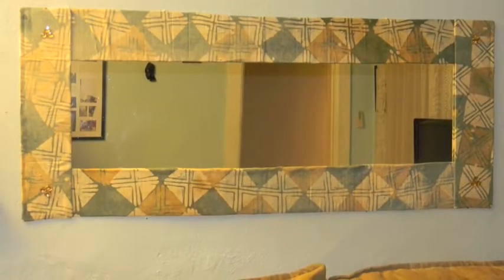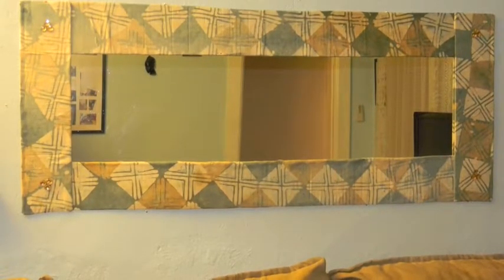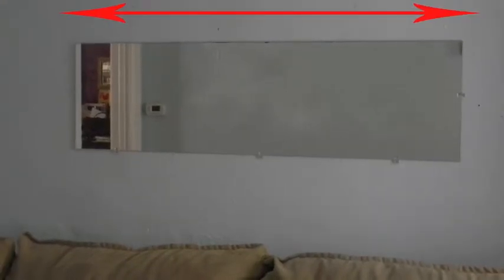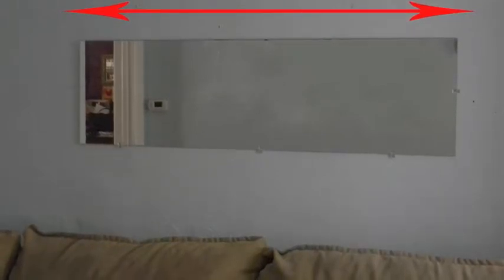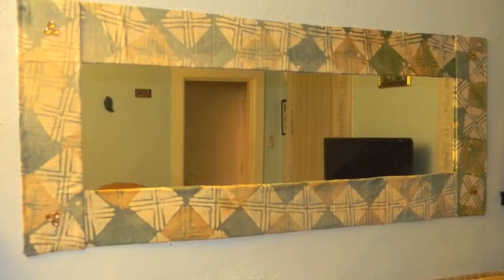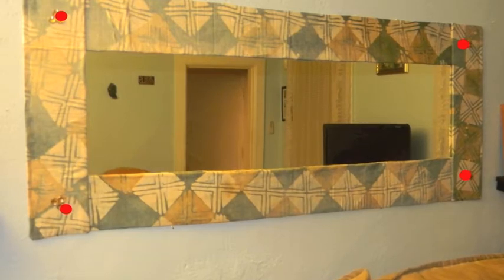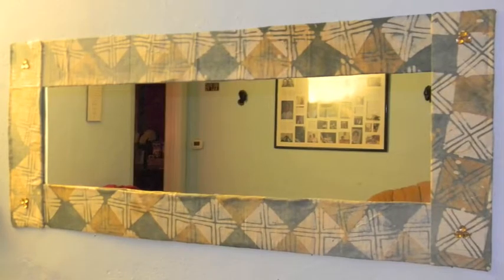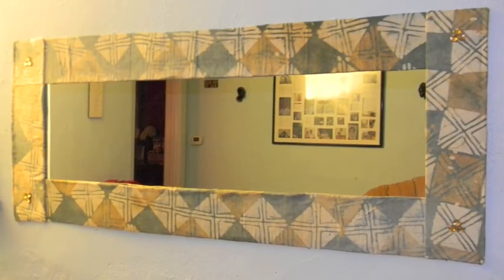DIY Wall Mirror Frame Idea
Home Decor/DIY:  A cheap but stylish DIY wall mirror frame idea.